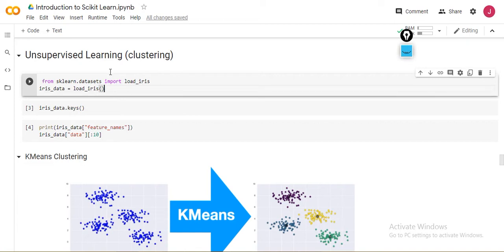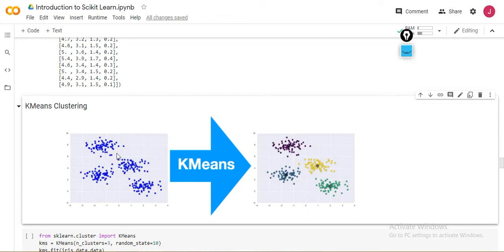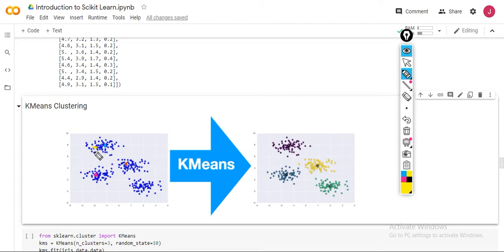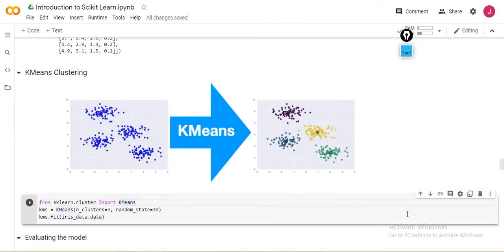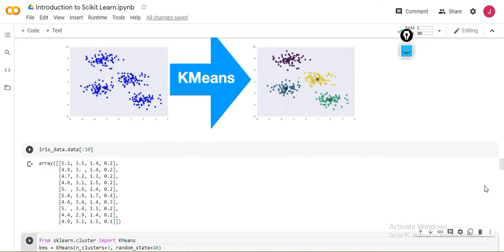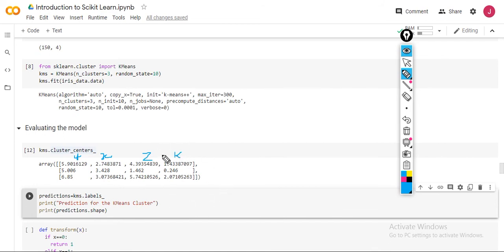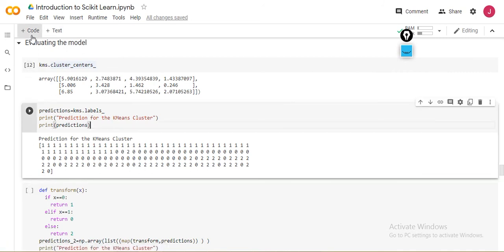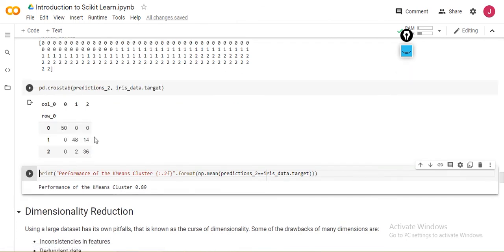Introduction to Scikit Learn (Part 3) | Machine Learning | Python